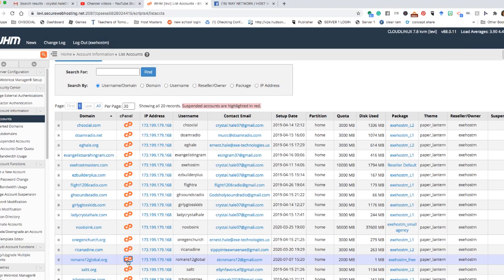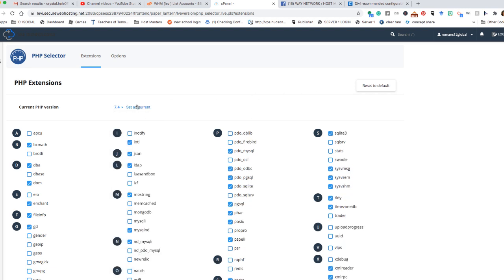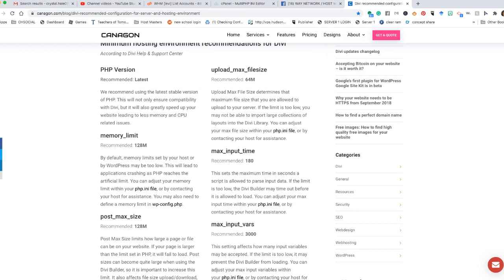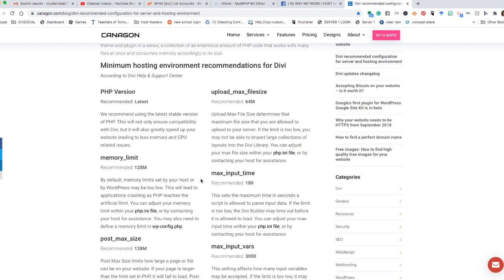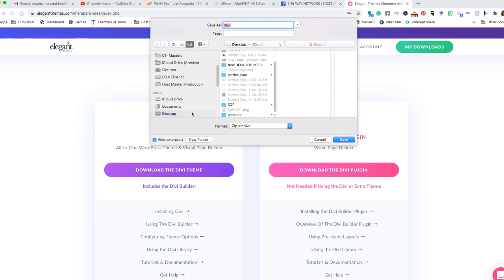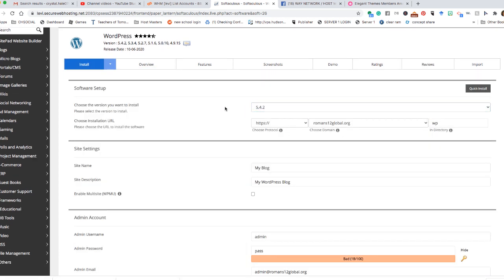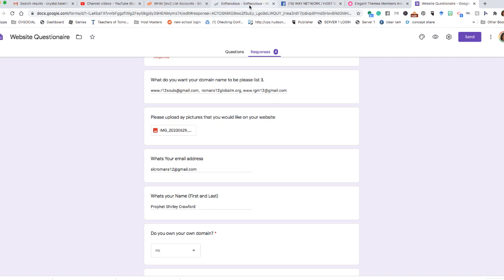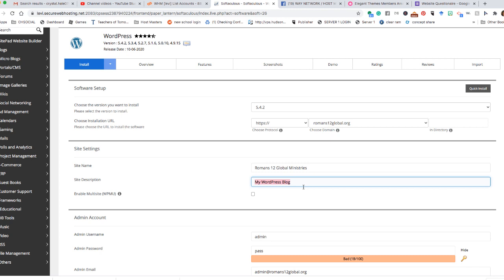Reseller Training 3: Setting up word press Pt.1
We are Setting up word press very easy